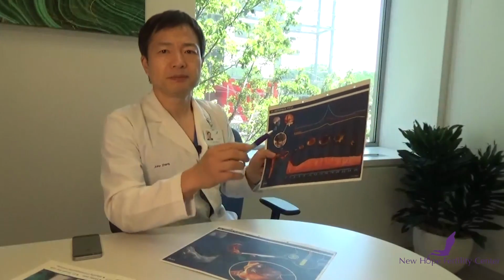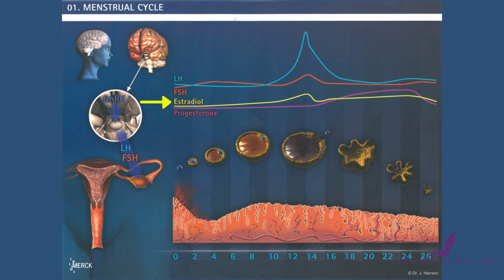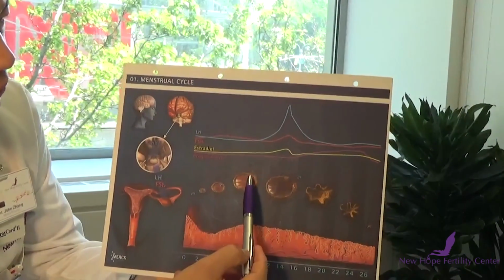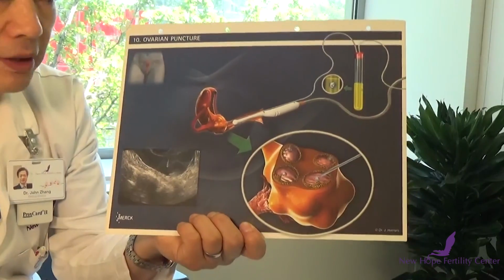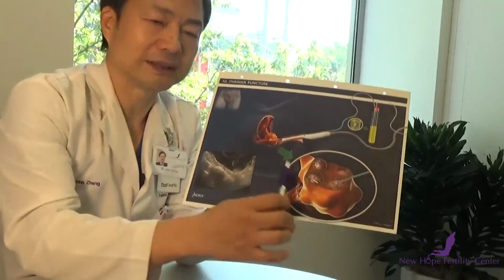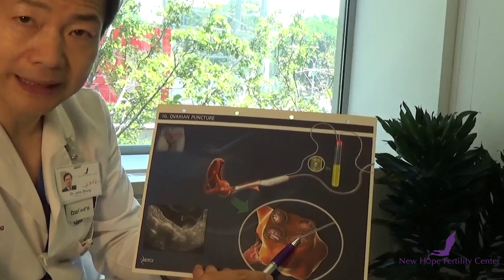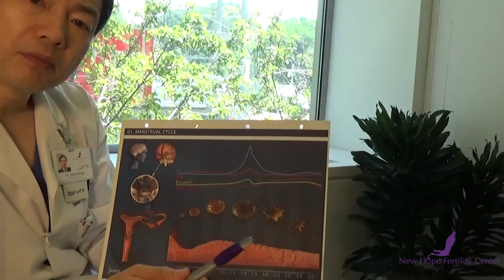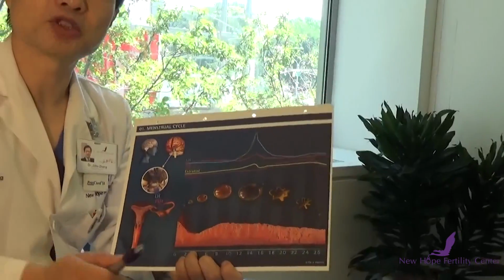What happens when I did not produce any eggs? New Hope Fertility Center NYC